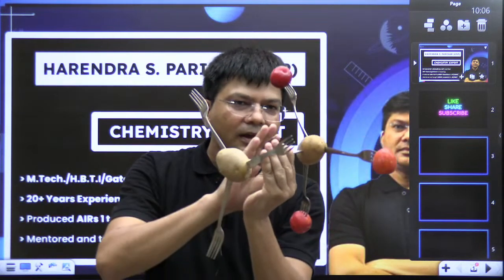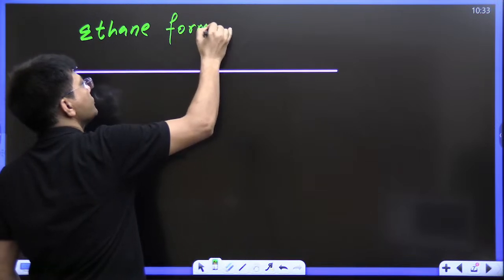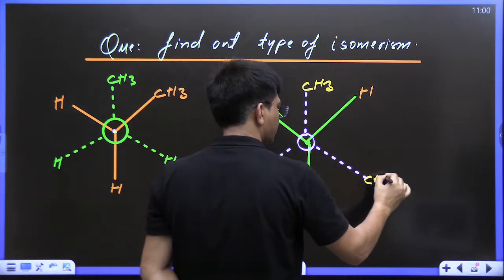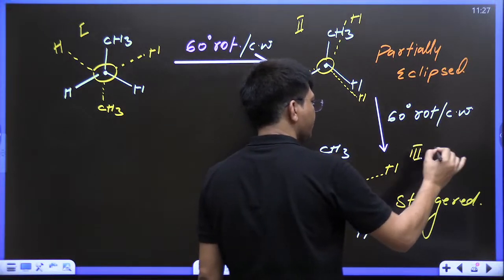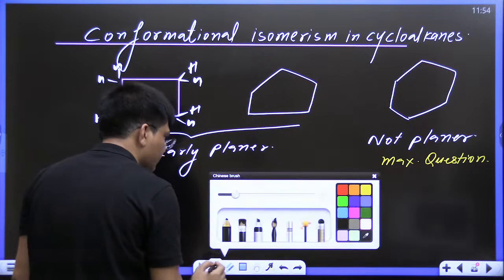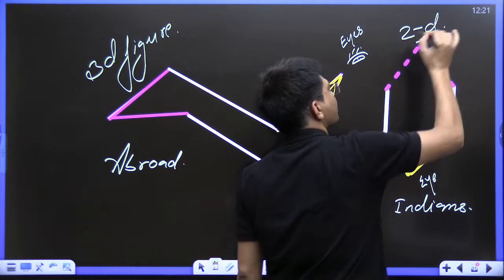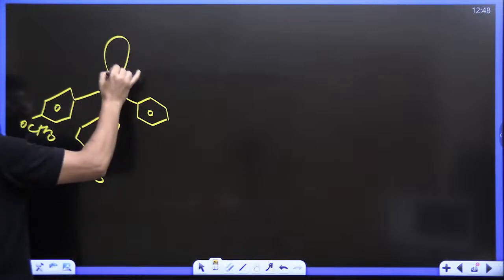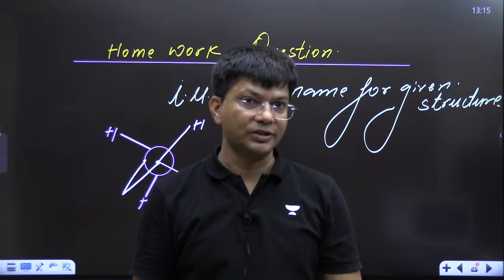Conformational Isomerism | Detailed Marathon | NEET 2024 | NEET Conquer Batch | HSP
In this session, Educator HSP will be discussing the Conformational Isomerism for NEET 2024. In this video, we answer the most common Conformational Isomerism questions that you'll encounter while trying to prepare for the NEET exam. Watch the complete NEET Conquer Batch to boost your NEET 2024 preparation.

➤ *Use Code ''AVENGER'', Unlock FREE Special Classes on our platform, & also Get Exciting off on your Subscription today.
Please fill out the form if you have any doubts regarding the All India Mock Test for NEET 2024:

➤ About the Educator:  Top ranks 1 , 3 , 4 , 5, 7, 9, 10 with maximum number students ie mass selections for NEET and IITJEE

You can enroll to Unacademy Subscription and get the following benefits:
1. Learn from your favourite teacher
2. Dedicated DOUBT sessions
3. One Subscription, Unlimited Access to Live Online Classes and Videos
4. Real-time interaction with best-in-class teachers
5. You can ask doubts in live online classes
6. Limited students in each Class
7. Download the videos & watch them offline